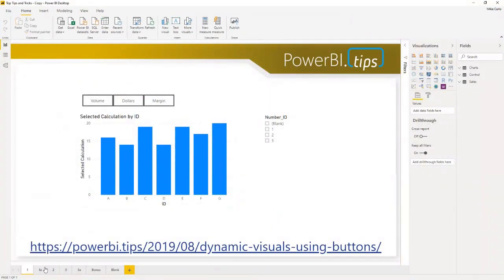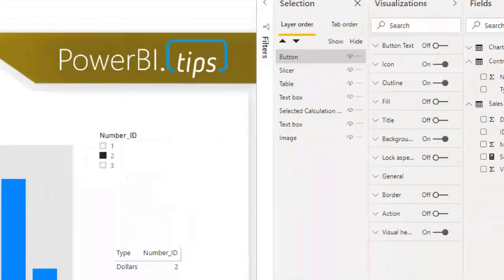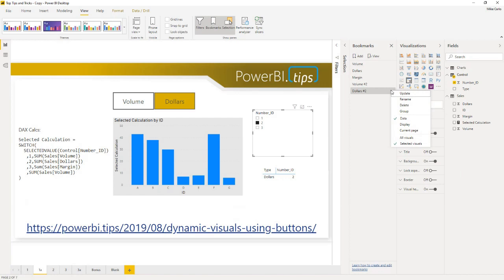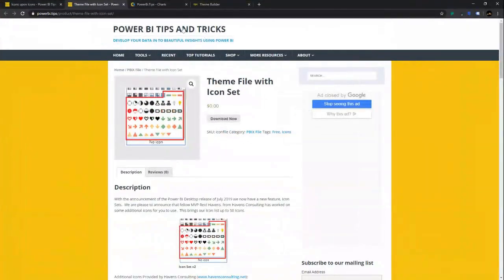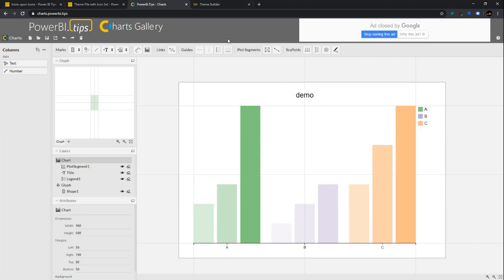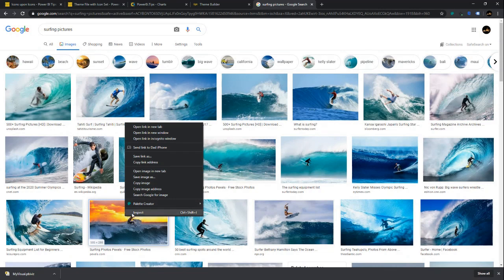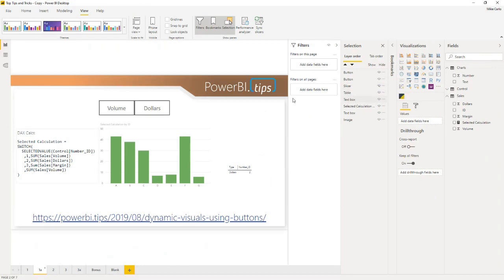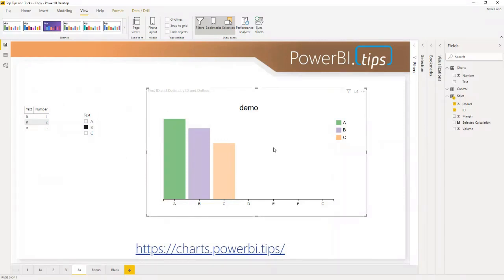Top Tips and Tricks from PowerBI.Tips 2019 Edition | Community Webinar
In this webinar, learn about the latest tips and tricks from PowerBi.Tips. These tips and tricks will help you make your reports look great and data shine.